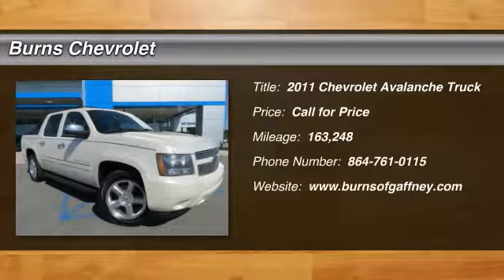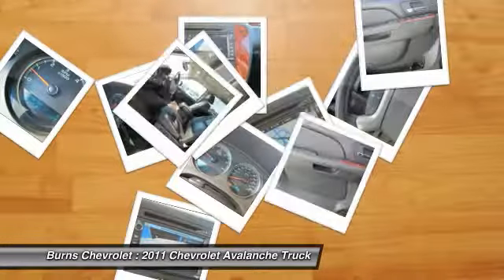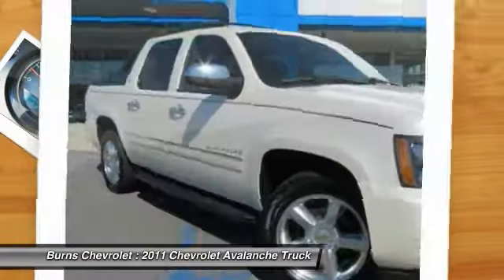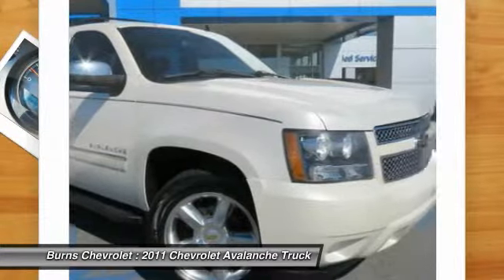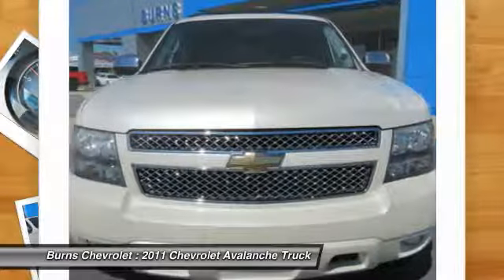2011 Chevrolet Avalanche Gaffney SC 11627SB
2011 Chevrolet Avalanche LTZ

Burns Chevrolet
101 Peachoid Road

Don't miss this 2011 Chevrolet Avalanche. It's equipped with great features. You'll want to take this truck home. Make a great choice today.